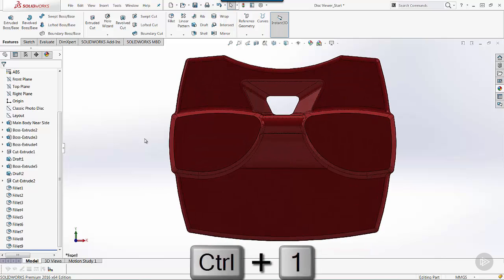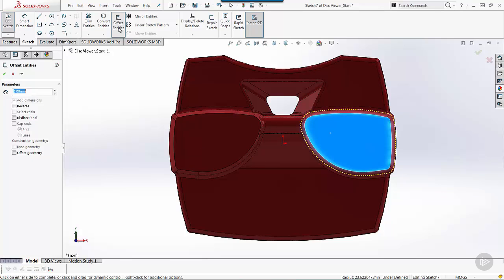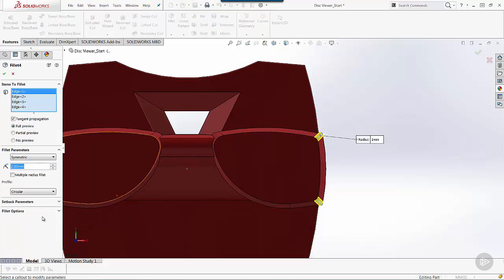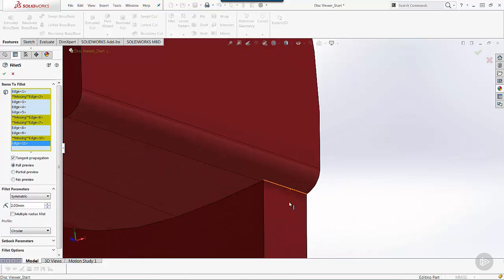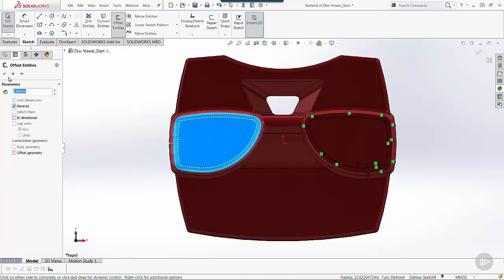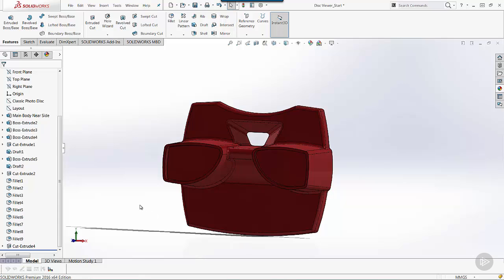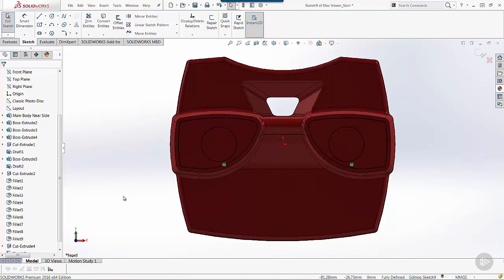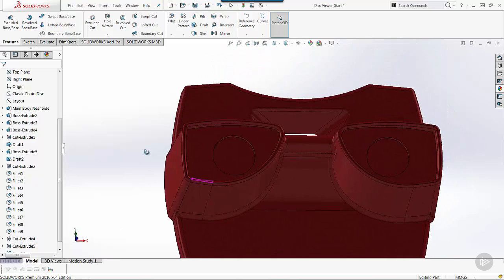22 Designing a Part for Injection Molding Making Changes